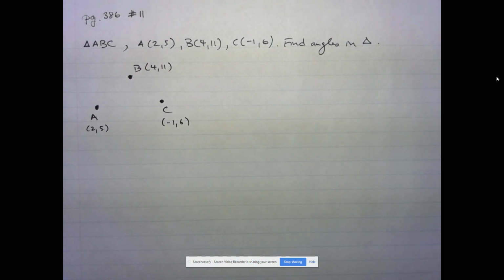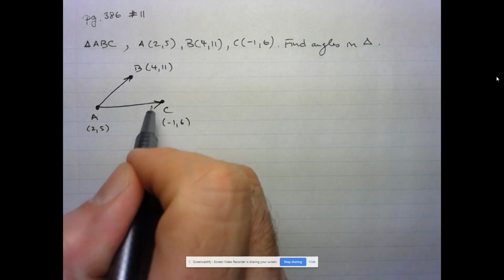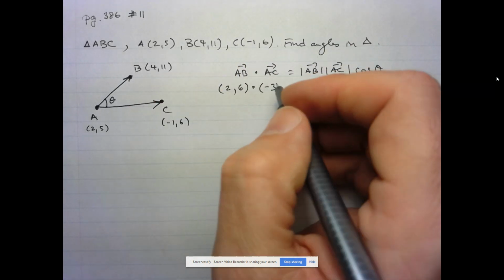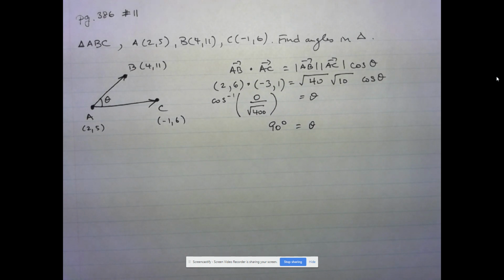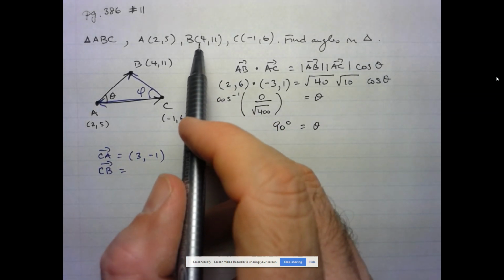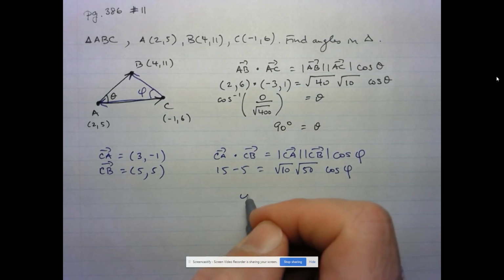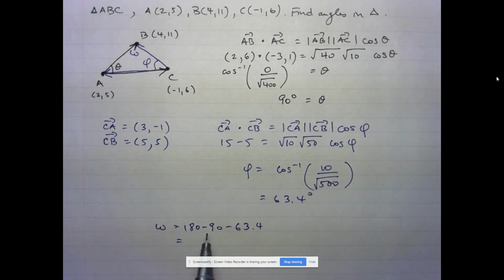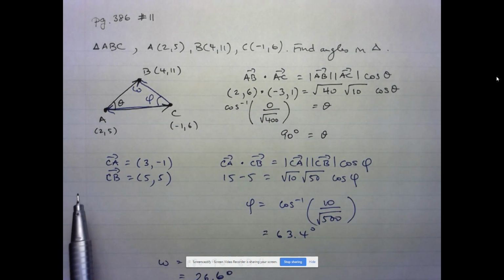MCV4U pg 386 # 11